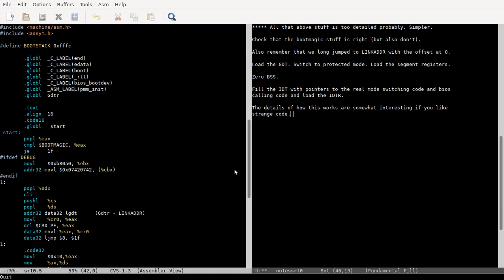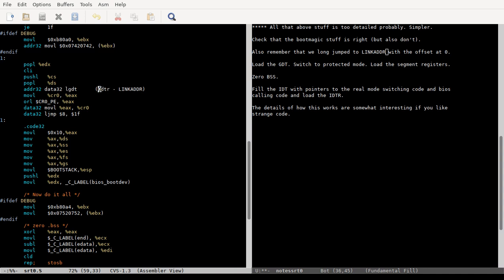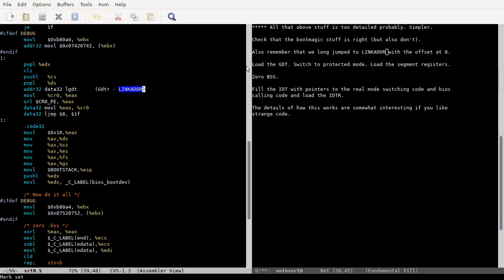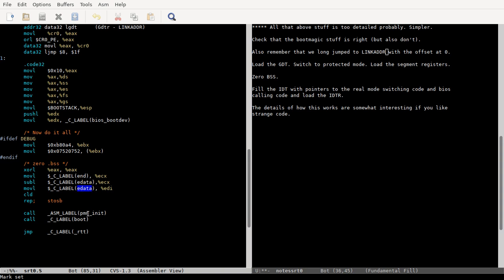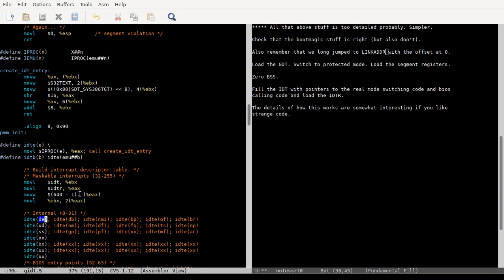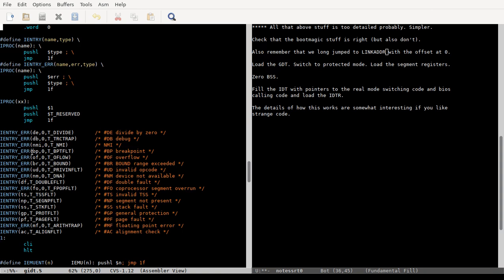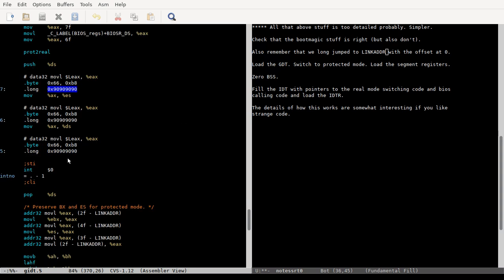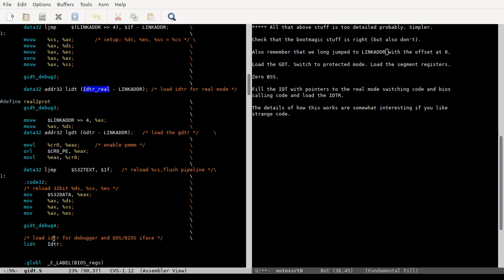OpenBSD boot - srt0.S: before we /boot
In this video we go over srt0.S and gidt.S, which basically set up and describe all the information that makes x86, well x86. Like the global descriptor table and interrupt descriptor table.